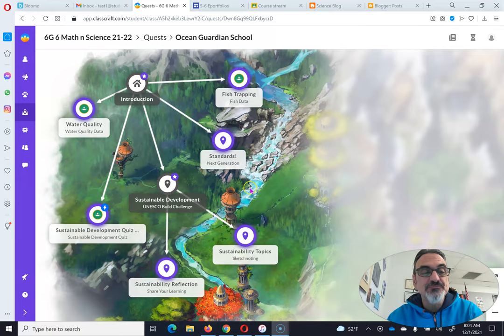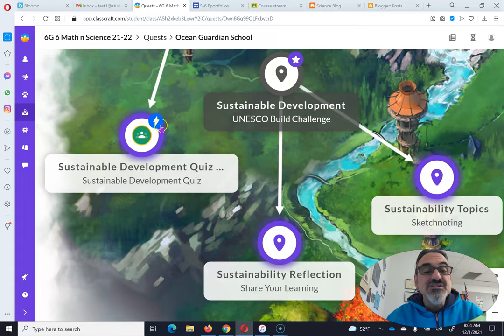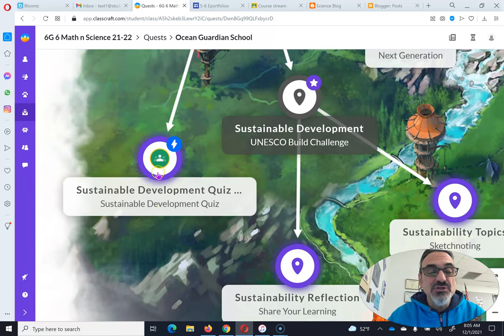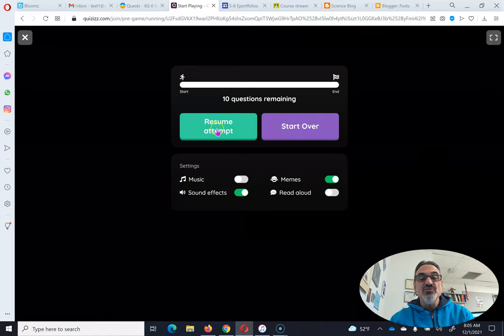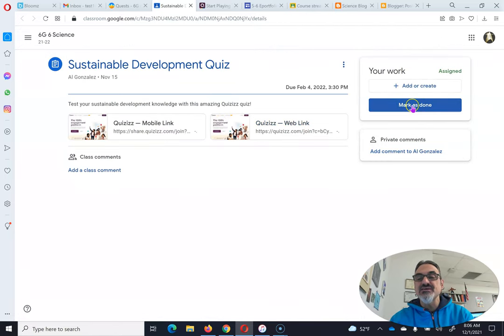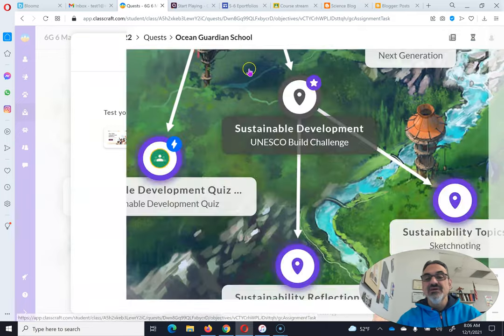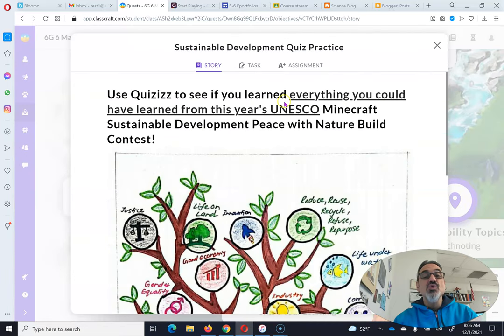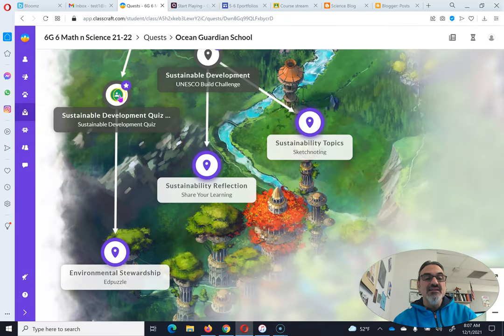Classcraft Google Classroom Assignments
Here's what students need to do to get their Classcraft Google Classroom assignments submitted completely. There's an added step that is usually skipped because no one knows it's a thing!